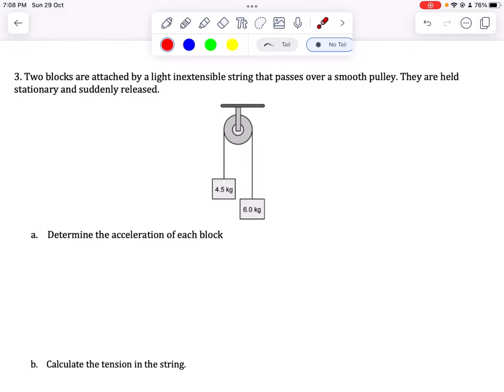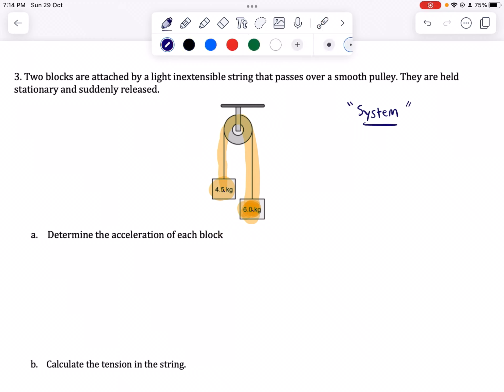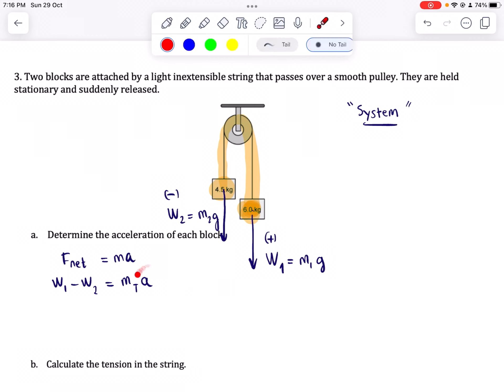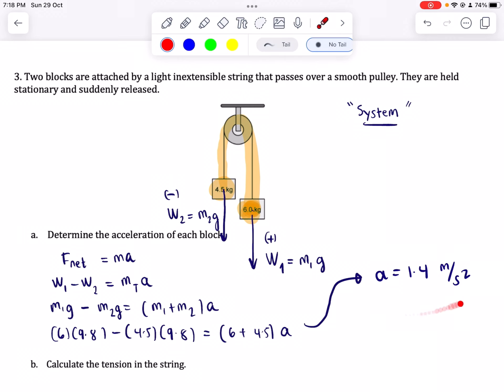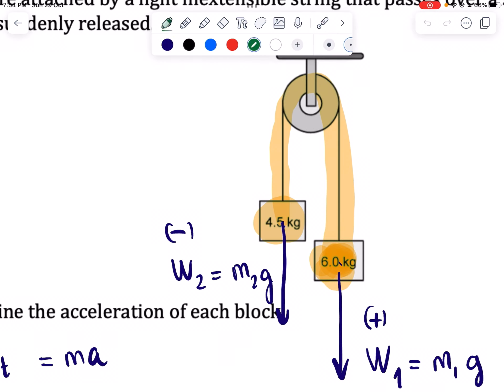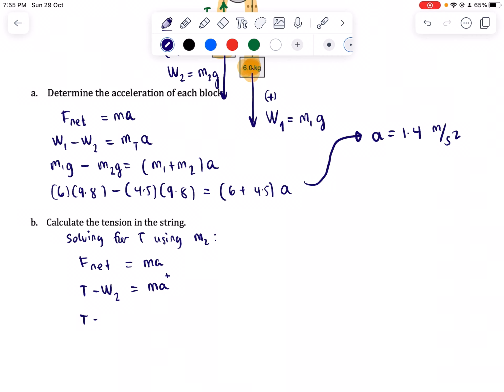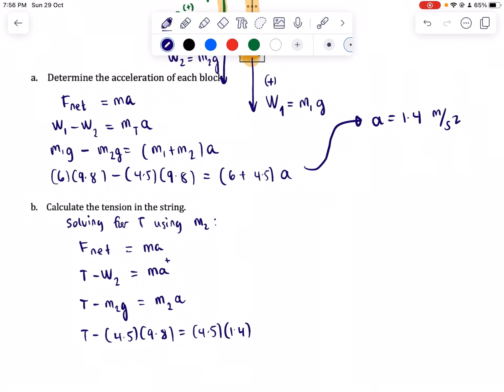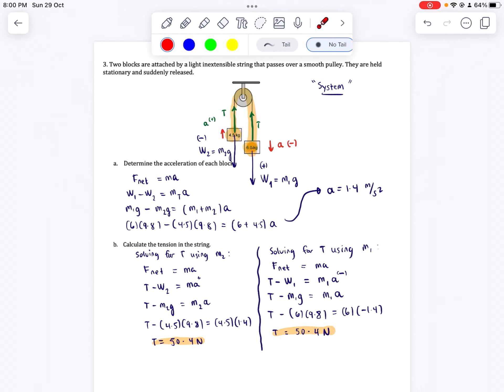Newton’s Second Law of Motion (Objects in a Pulley)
Solving for the acceleration of the objects in a pulley and the tension along the string.